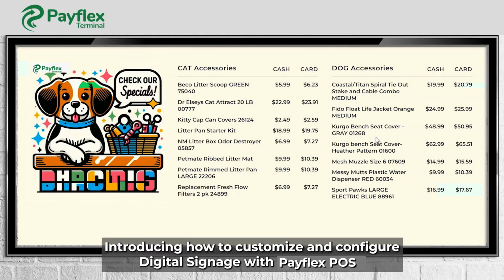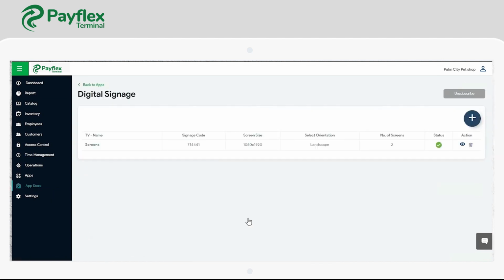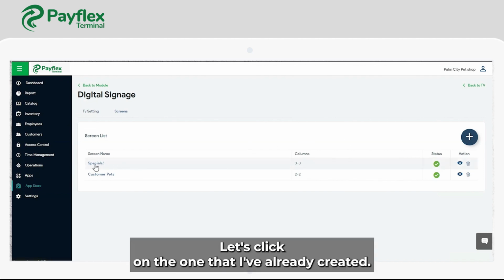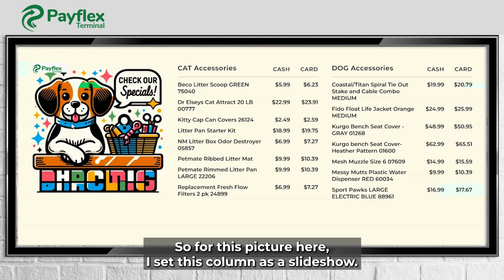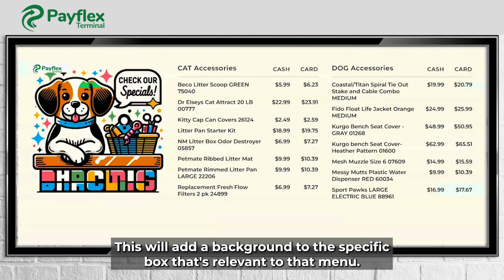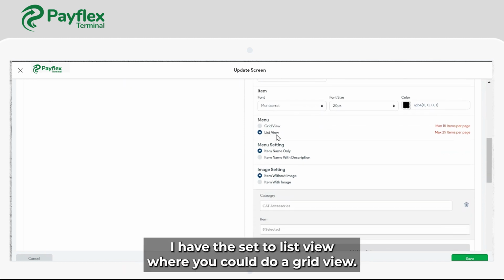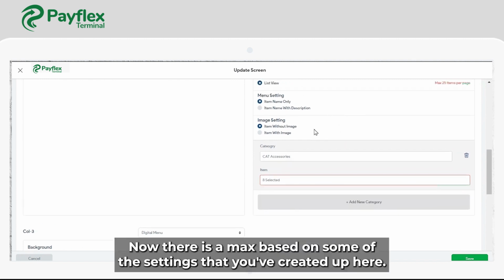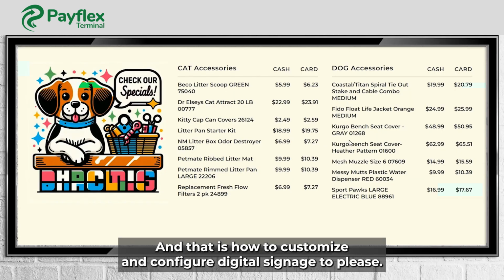How to Customize & Configure Digital Signage with Payflex POS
In this video, we walk you through customizing and configuring digital signage using Payflex POS on the Payflex Terminal. Learn how to create and manage multiple signage screens, choose screen layouts with one, two, or three columns, and customize backgrounds, images, fonts, and orientations. You’ll also see how to display menus, slideshows, featured items, and dual pricing (cash and card) to create eye-catching, customer-friendly digital displays for your store.